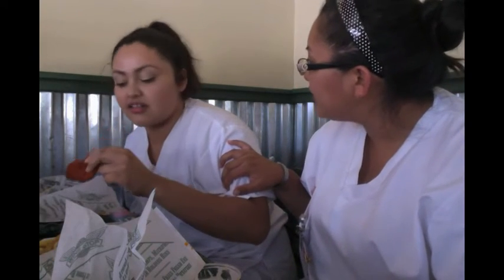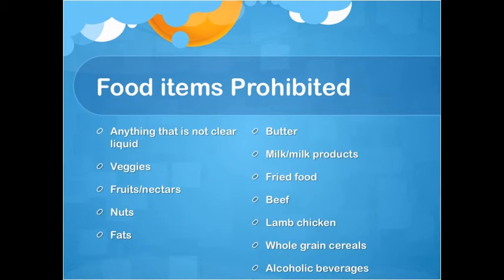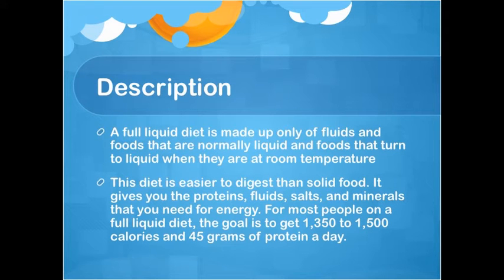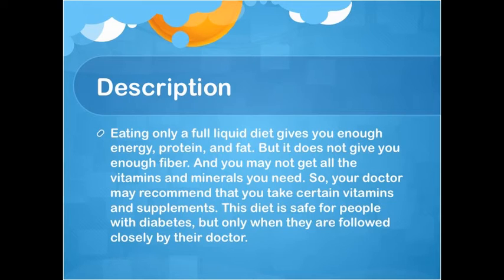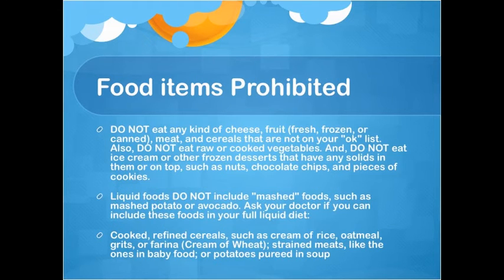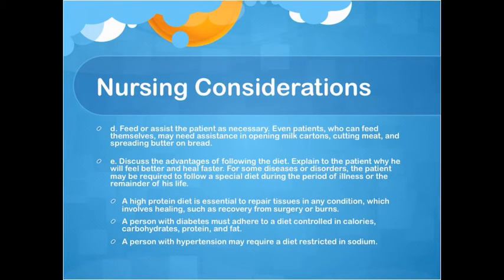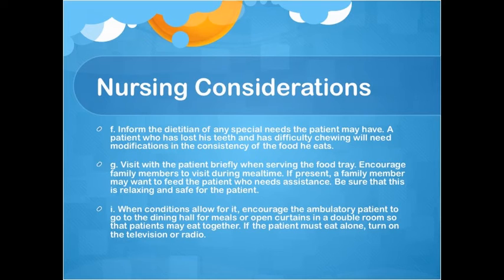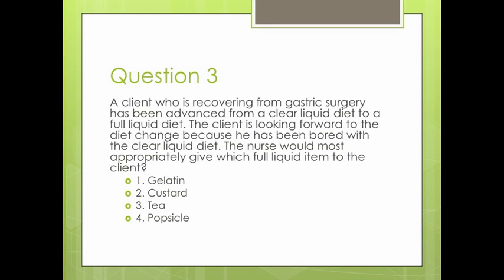Clear Liquid Diet and Full Liquid Diet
Nutrition Presentation ACC Term 1